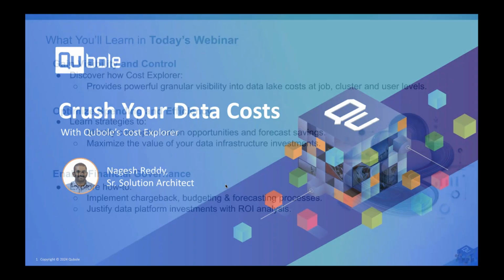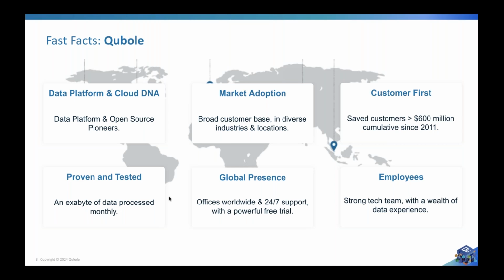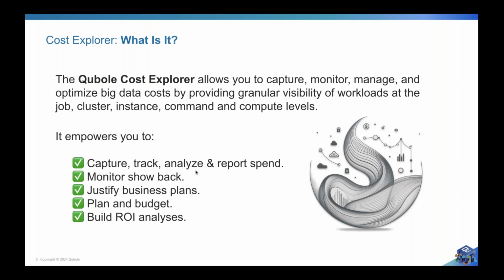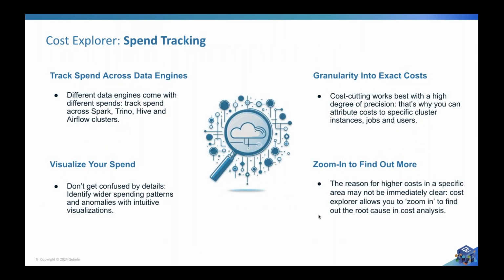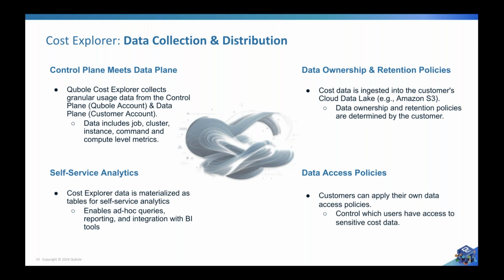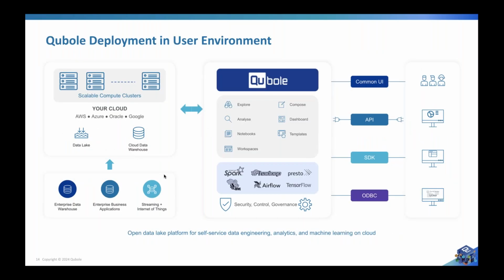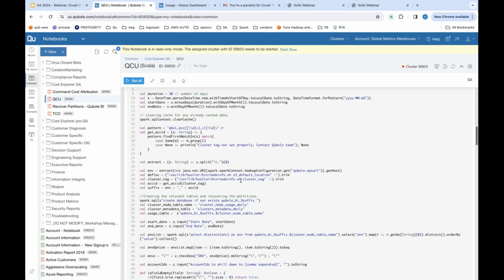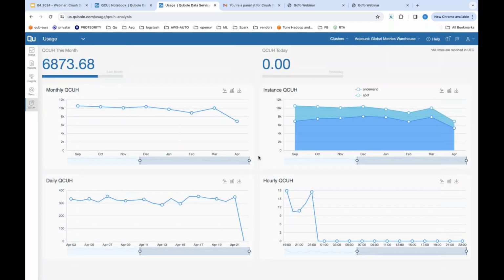Webinar: Crush Your Data Costs with Cost Explorer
Drowning in data costs but thirsty for insights? Watch our webinar recording “Crush Your Data Costs” to learn why you’ve been unnecessarily flushing money down the drain on data spend.

Your secret tool in the fight against sky-high data spend is the Qubole Cost Explorer. We can only offer this tool, as unlike many of our competitors, we’re not incentivized to get you to spend more; in fact, we know from experience that a cost-saving customer is a return customer.

The Qubole Cost Explorer doesn’t just streamline cost management; it revolutionizes it by empowering you with a 360° overview into all areas of cost savings, while allowing you to ‘zoom in’ at the most granular level.

Watch it and find out how-to:

- Maximize Efficiency, Minimize Costs: Learn how to save up to 42% on data lake costs with actionable insights and tailored recommendations.

- Get Granular Visibility for Strategic Decisions: Get a detailed breakdown of your spending at job, cluster, and instance levels. Perfect your budgeting with precise forecasting and planning tools.

- Automate and Innovate: Unleash the power of automation for cost management. Understand how it is possible to balance performance and cost, turning savings into strategic investment into new data exploration.

The best time to have started learning about using Qubole’s Cost Explorer was years ago but the second best time is now.